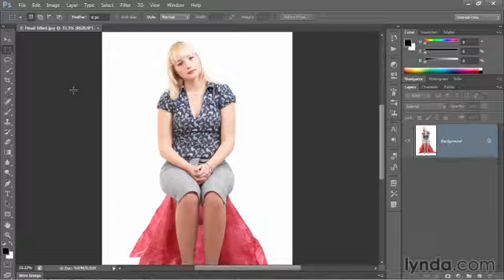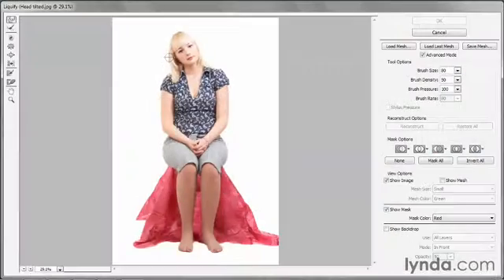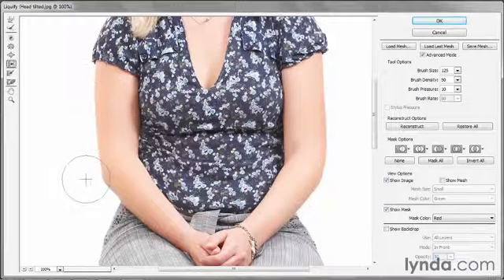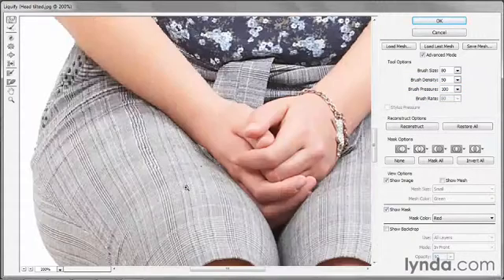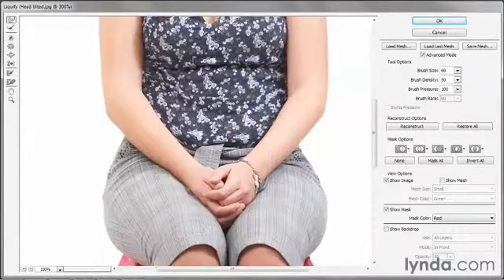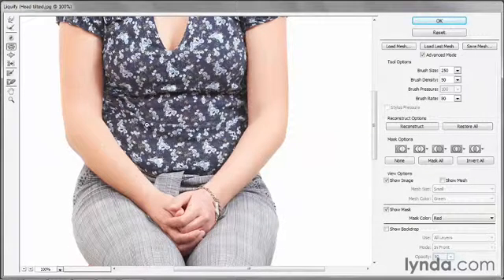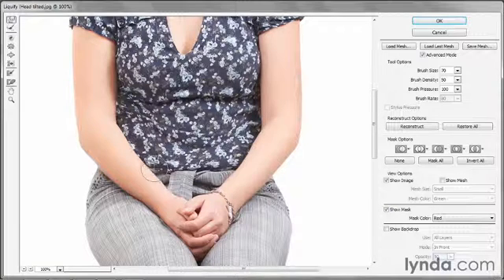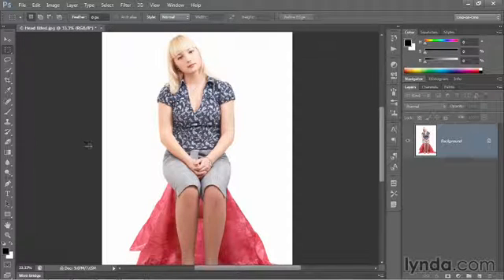19 05 liftandslimdetails